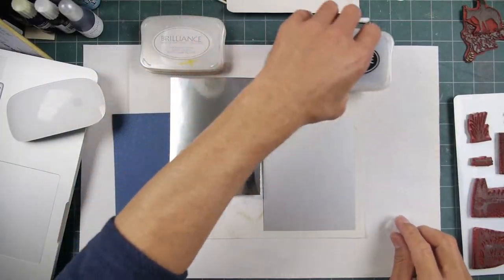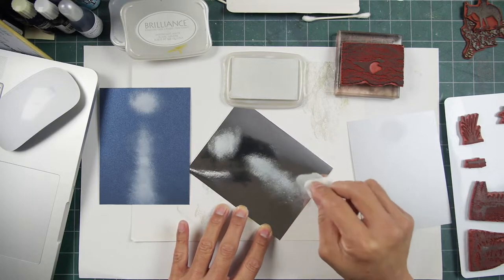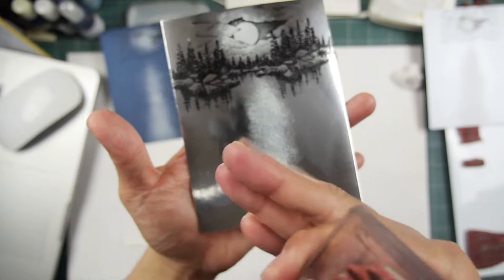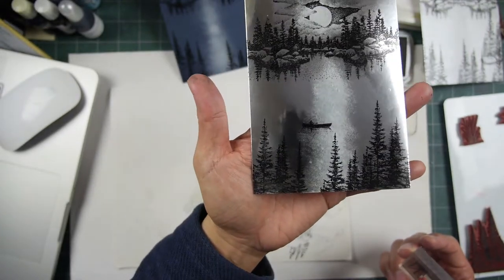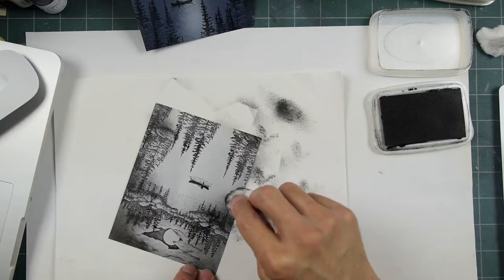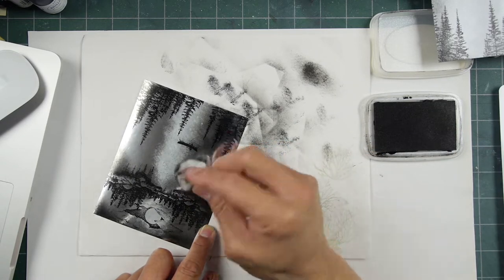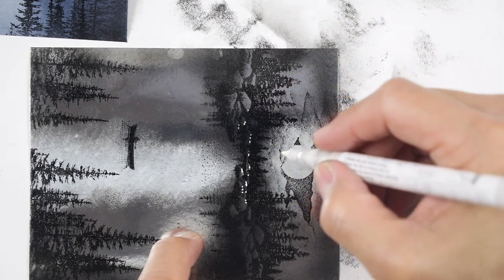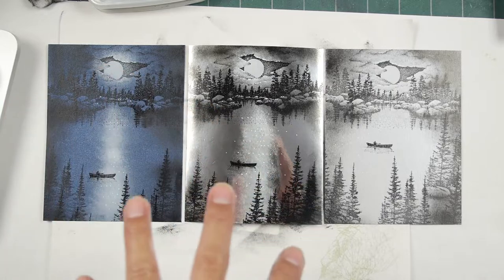Stampscapes 101: Video 604 LAKE REFLECTIONS (full video)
Three more white ink lighting tests on three metallic papers for a little comparison/contrast tests.  The papers all take media little differently with the Lapis Lazuli as the most porous, the Silver Stardream a little more sealed and the Silver Foil being completely non porous.  The Brilliance pigment inks are a pretty good type of ink to not only negate some of the differences in surface but they're one of the few types of inks (that I know of) that will dry on the surfaces --especially the foil.  If you stamp on foil and don't use something like a Staz-On ink or emboss your images, just plan on a long drying time.  Brilliance might take a week or two to dry but it will eventually.  One of my tests in this video is seeing if I can dab on some additional black ink on the foil.  I wondered if some of the ink would just lift off the surface with each dab but it applied pretty well.  If I did these scenes again, I would tone the scenes with additional black before stamping the images as I would be able to shade the scene more without having to worry about smearing the images while they were wet.

Original: Tsukineko Brilliance white and  black pigment ink.   4.25" x 5.5" Stardream Lapis Lazuli and Silver and Silver Foil.  Miaosun white acrylic paint pen.  Ink applicators: 100% cotton ball.

Stampscapes stamps used: Nature Set #9 stamps.  Lakeside Cove 048E, Pines and Rocks Sm 267E, Cloud w/Moon 105E, Solo Canoeist 159A.